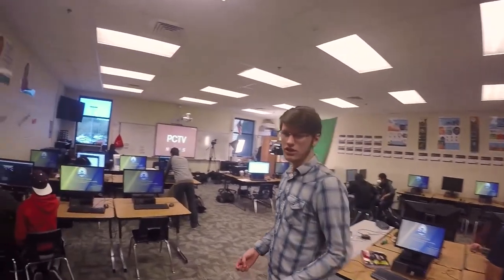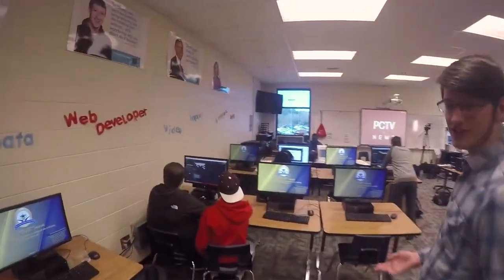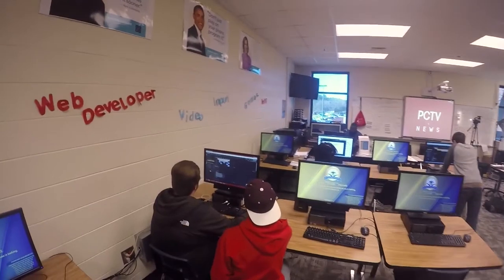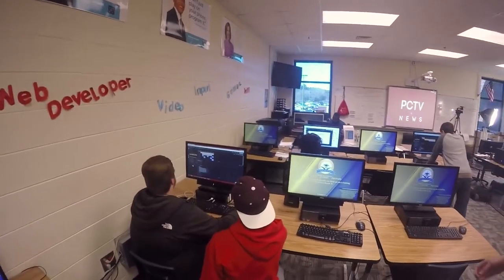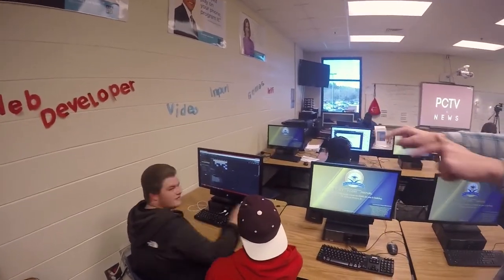Paulding County High School Web and Digital Design